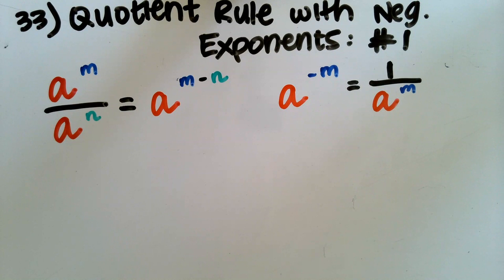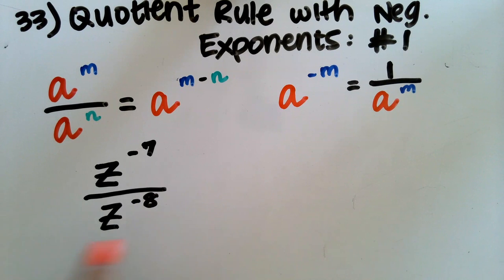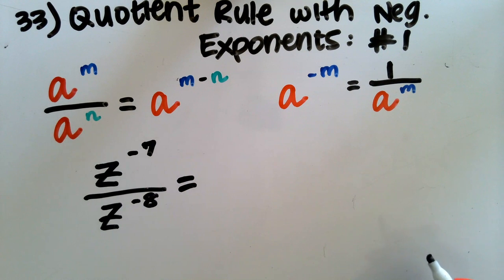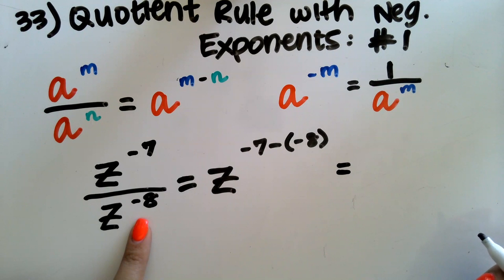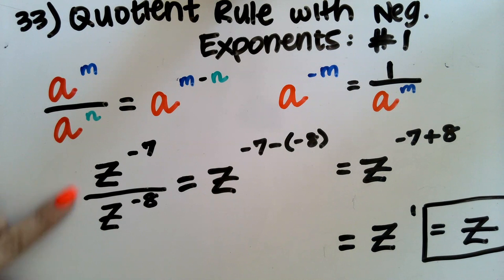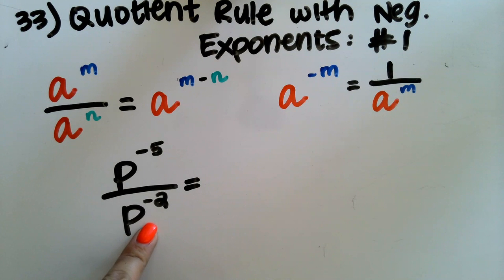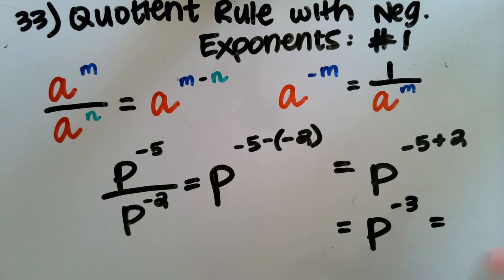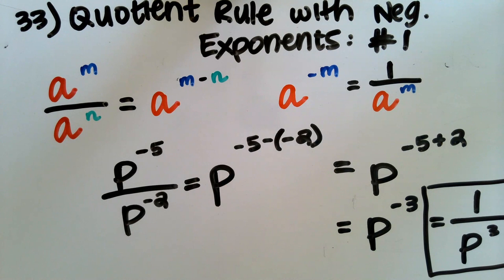33) Quotient Rule with Negative Exponents: Problem Type 1